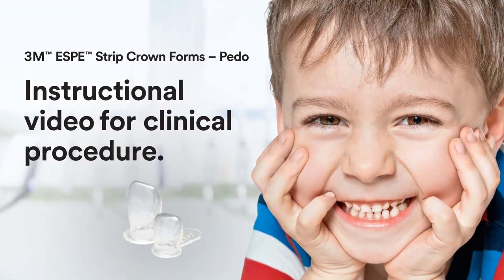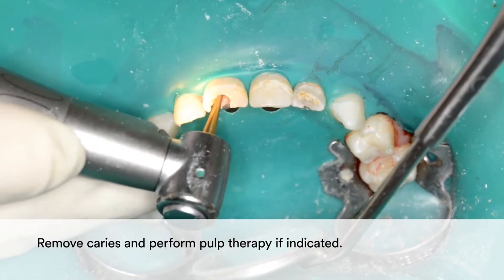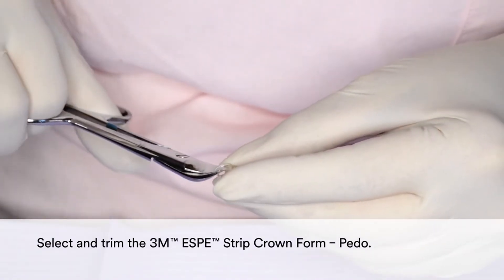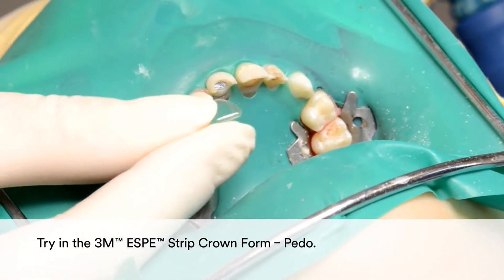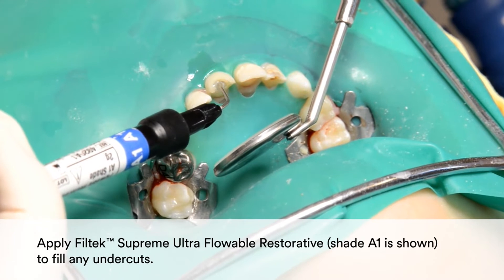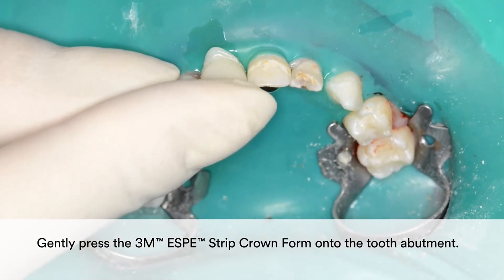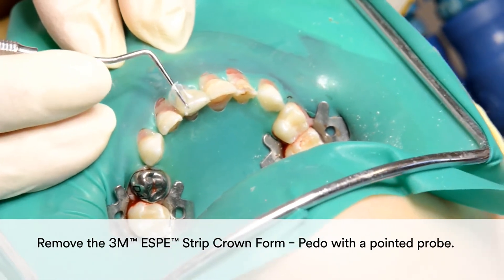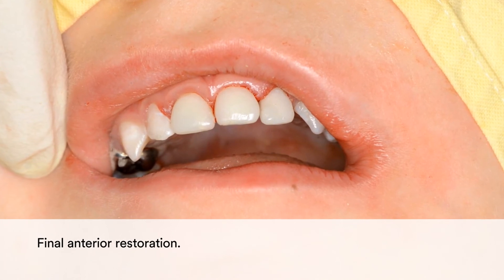Rebuilding an upper primary ante. tooth using a SC, voiceover US